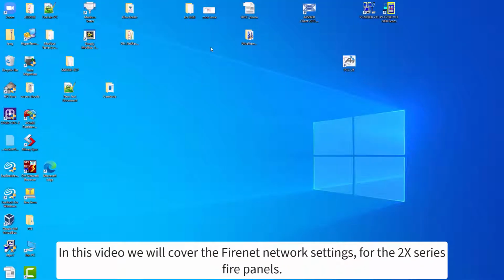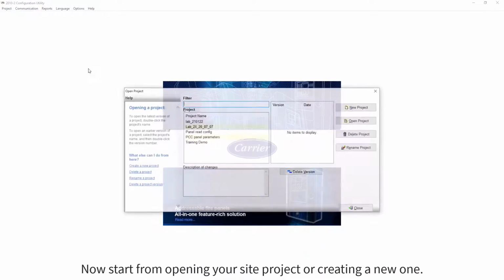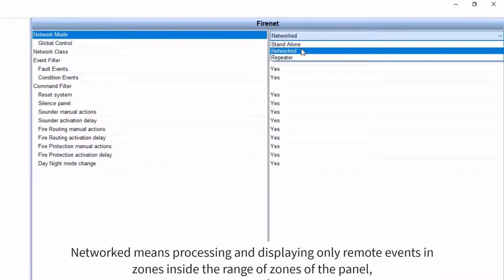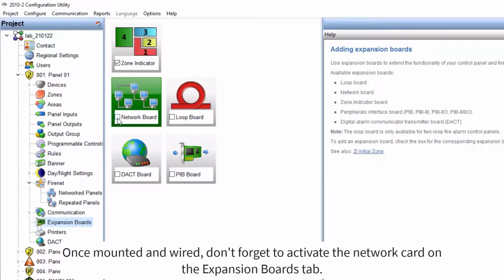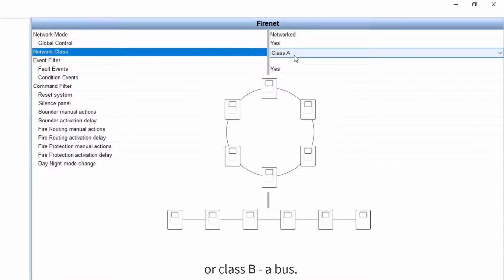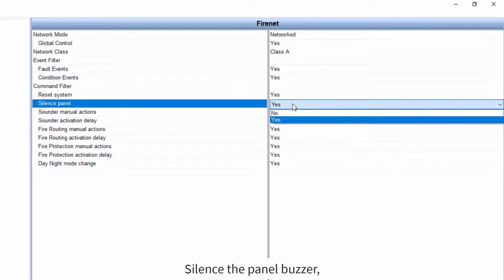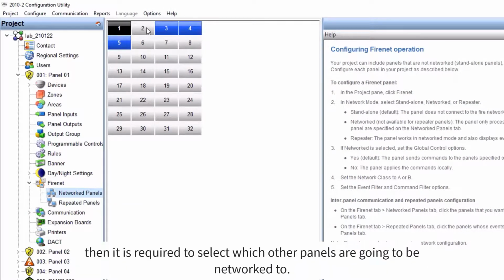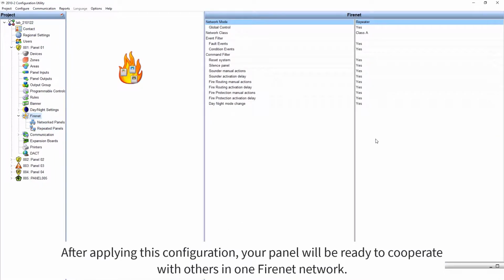Using Firenet Settings on an Aritech 2X Control Panel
2X012 2X EN PCC Firenet Settings 0122 M